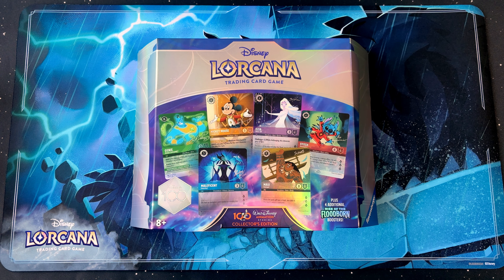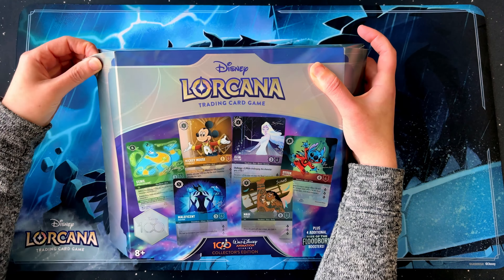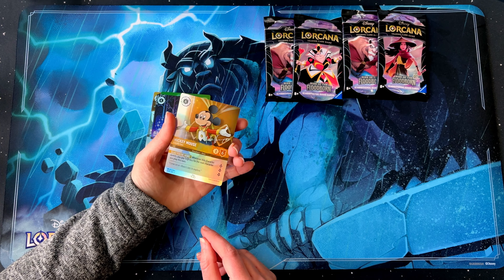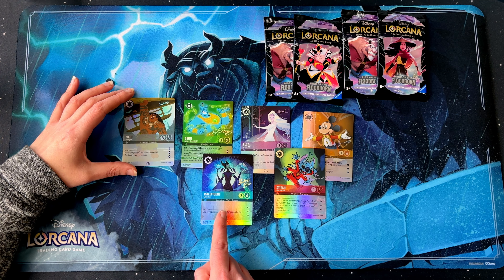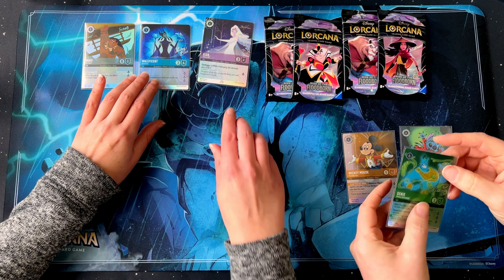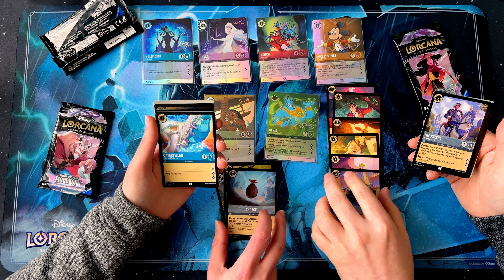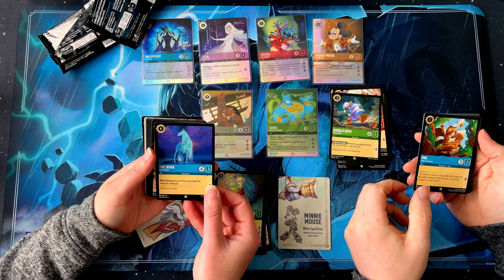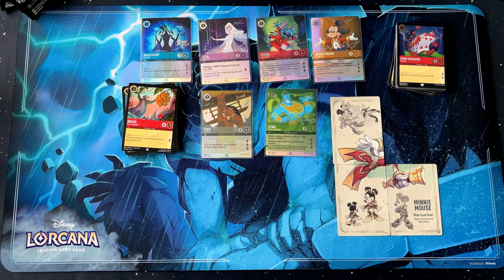Disney Lorcana D100 Collector's Edition Box Opening Unboxing TCG - Rise of the Floodborn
Disney Lorcana D100 Collector's Edition Box TCG opening by the LaserGaming Team.

Alternatively you can find them on Etsy